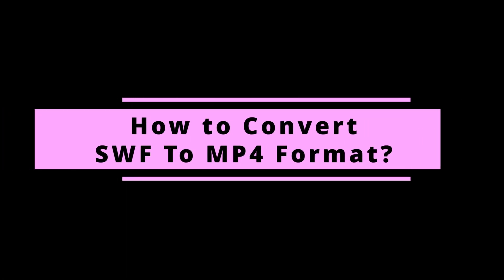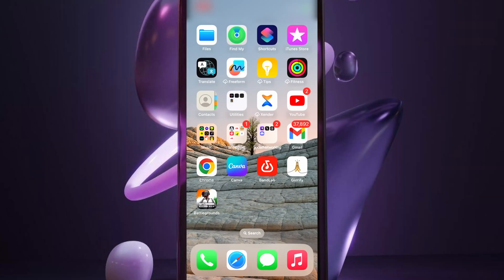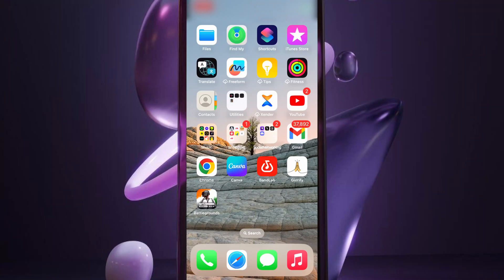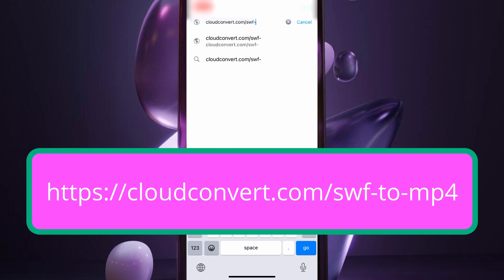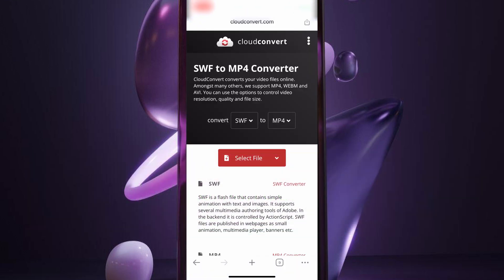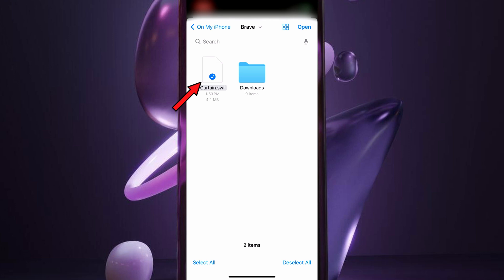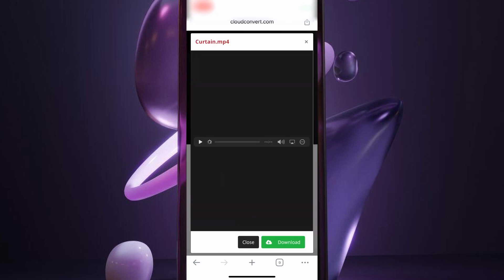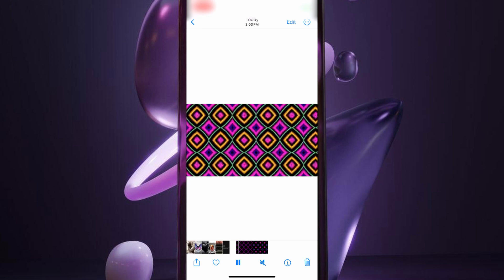[FREE] How to Convert SWF to MP4 Format 2024 | Export Flash Animation in Video Format (CloudConvert)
How to Convert SWF to MP4 Format for Free 2024 | How to Export Flash Animation in Video Format (CloudConvert) | Zefoy - Legit Hacks

In this video, I'll show you how to tackle a common problem faced by many users, which is converting SWF files into MP4 format. Whether you're a content creator, a gamer, or just someone dealing with legacy files, this tutorial is for you.

There are several tools available for converting SWF files to MP4. Some are free, while others come with a price tag. Personally, I prefer "Cloud Convert" for its user-friendly interface and efficient conversion process.